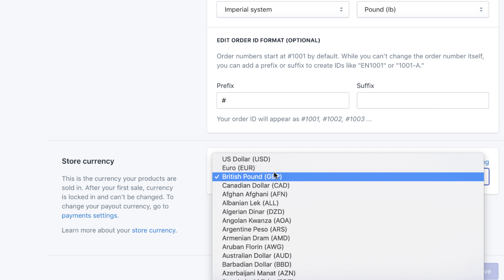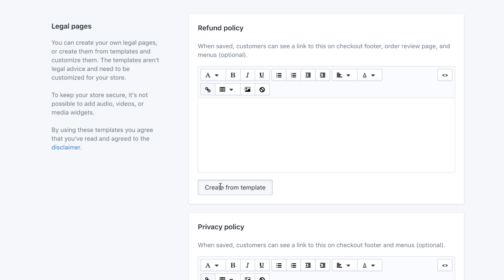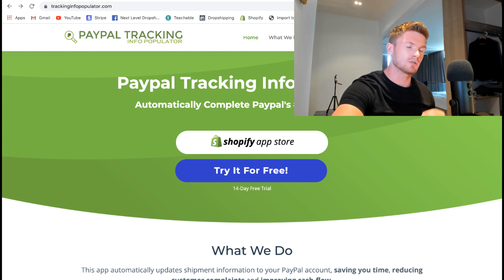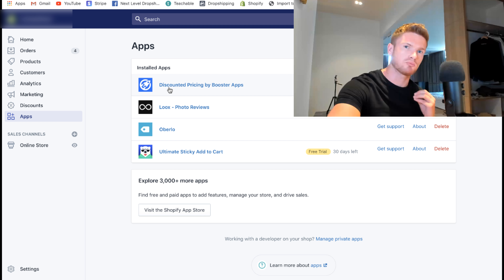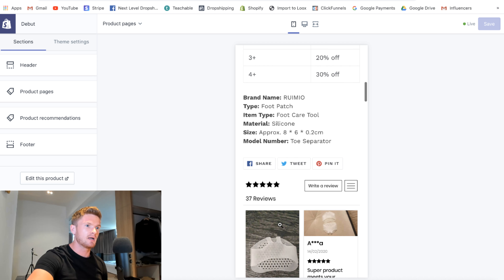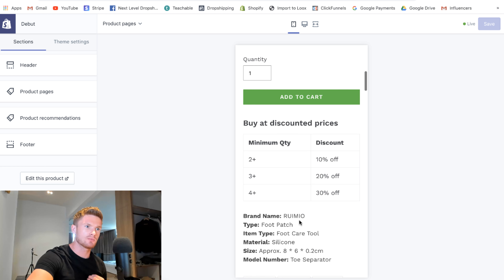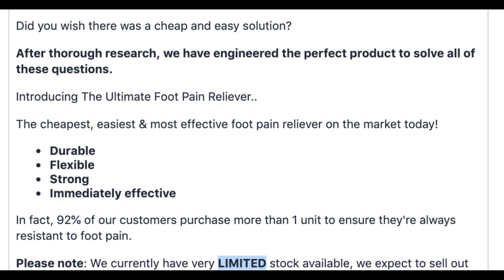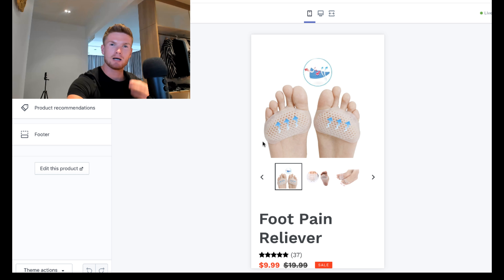I Turned $200 Into $1,770 - Product REVEALED | Building A One Product Shopify Store - (Episode 2)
And finally.. Any video requests or questions then you know where to ask 👇

Cheers everyone appreciate the support from you all :)